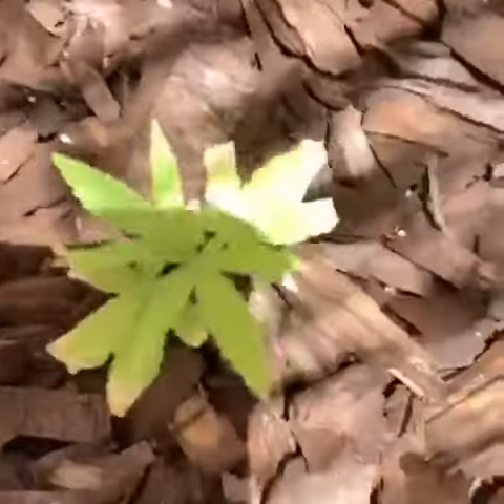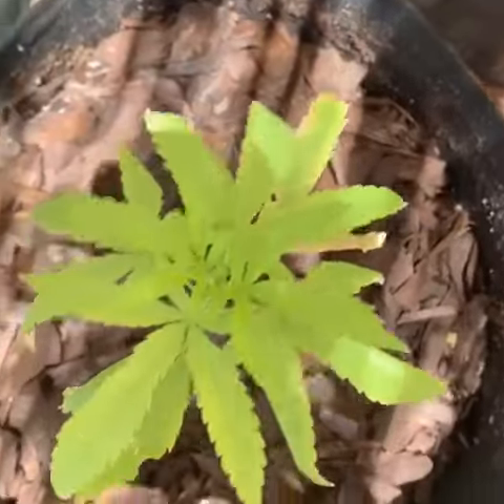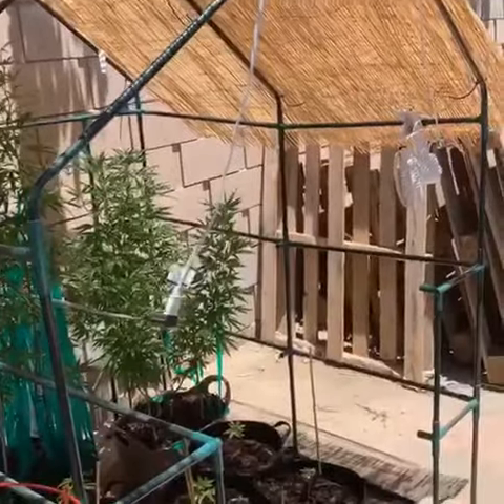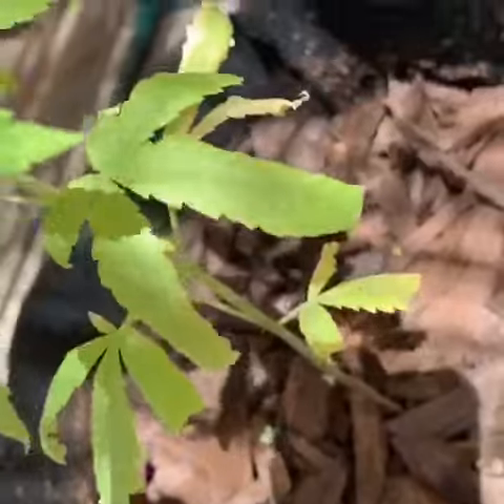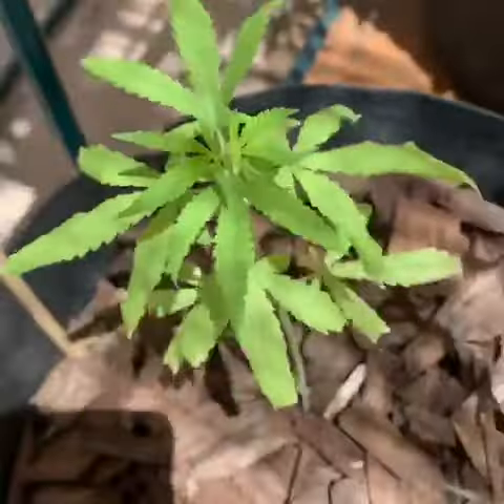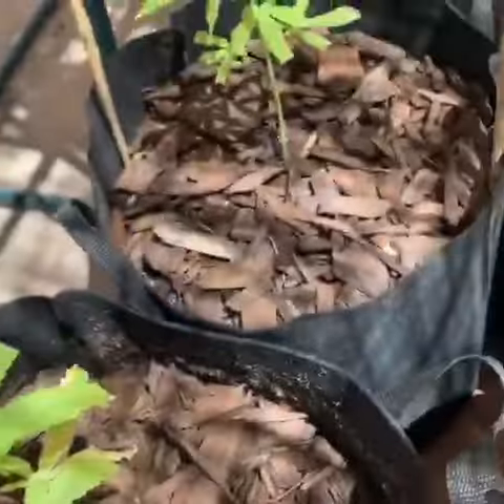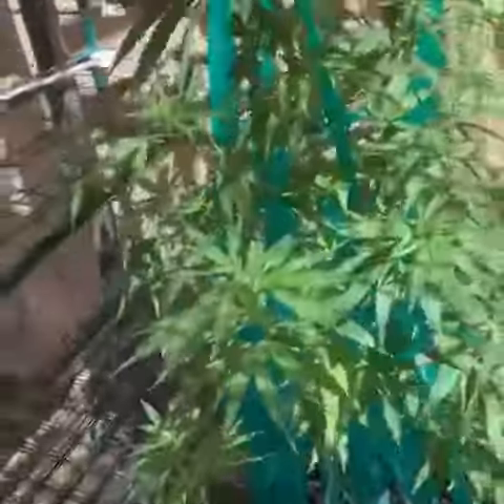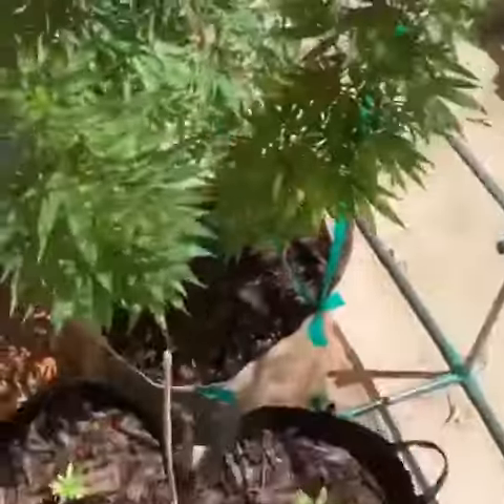update on burnt cannabis babies+ cruise in garden